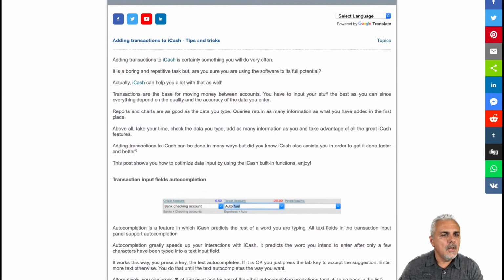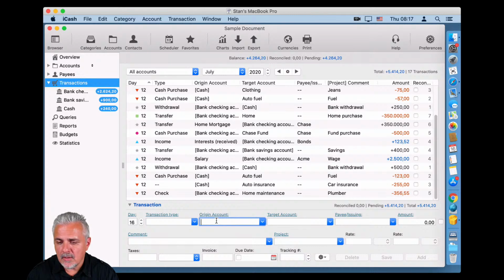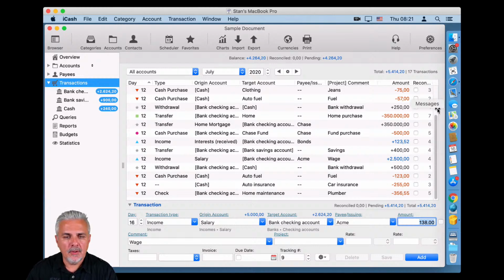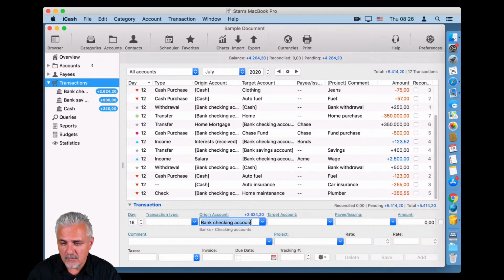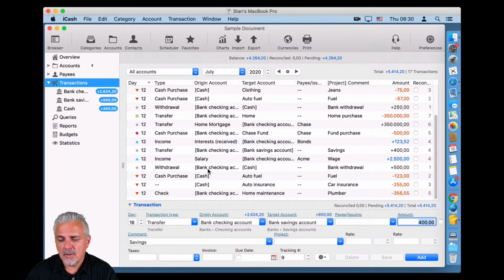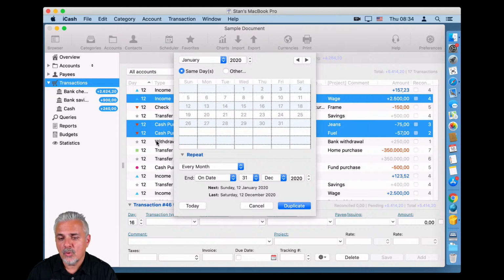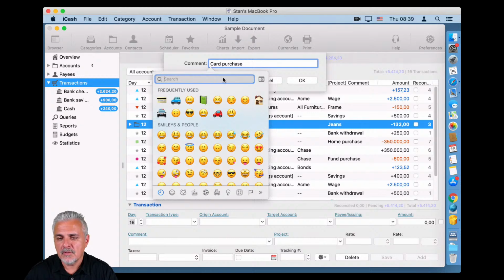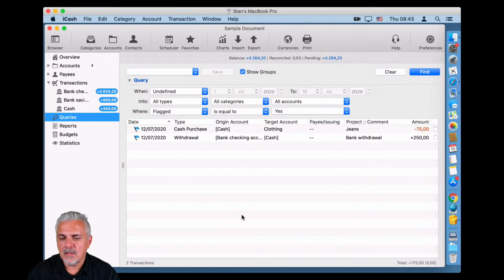How to add transactions to iCash fast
This video shows and explains 10 tips about adding transactions to iCash faster. If you have any questions you can visit this